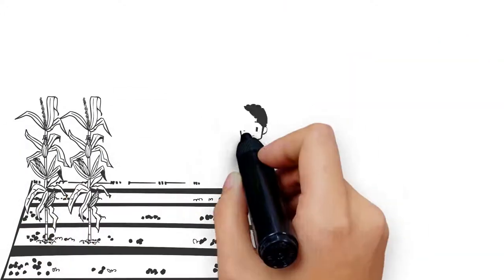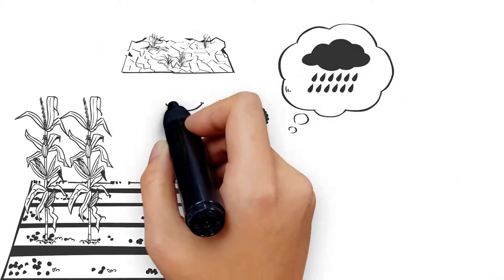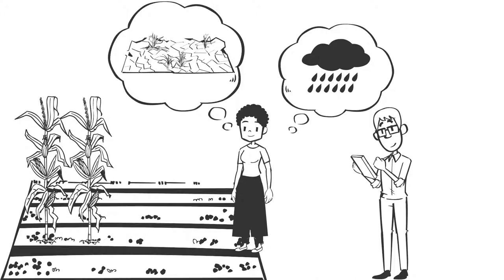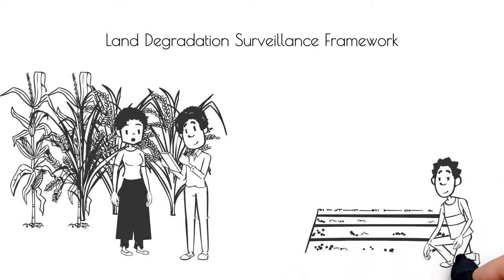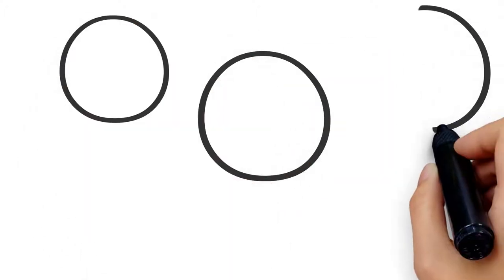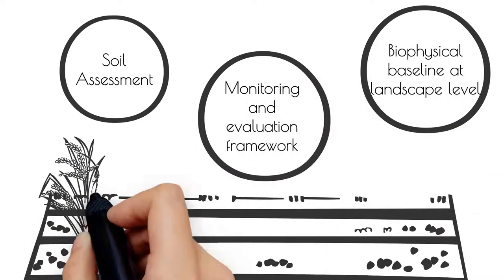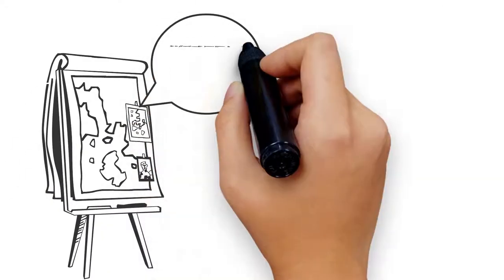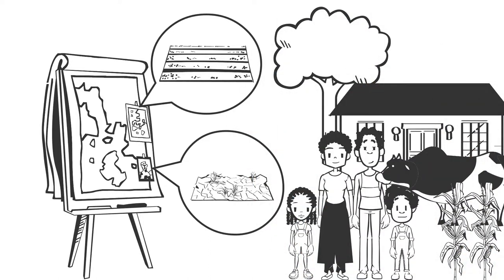Climate-Smart Agriculture (CSA) 9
Climate-Smart Agriculture (CSA) can support communities to become more resilient in the face of climate change. But there are barriers that prevent communities from adopting climate-smart practices, and also that prevent decision makers or investors from fully understanding the opportunities and challenges that CSA can bring. This research highlights 9 lessons for getting CSA practices to more people. The lessons learned were compiled through the project, ‘Increasing Food Security and Farming System Resilience in East Africa through Wide-Scale Adoption of Climate-Smart Agricultural Practices’ in Uganda and Tanzania, supported by the International Fund for Agriculture Development Grant number 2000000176. This is a collaborative effort between Uganda’s National Agriculture Research Organisation (NARO) and CGIAR Research Programs and Centers, including: the International Center for Tropical Agriculture (CIAT); the International Institute of Tropical Agriculture (IITA); the World Agroforestry Centre (ICRAF), under the CGIAR Research Program for Climate Change, Agriculture and Food Security (CCAFS).